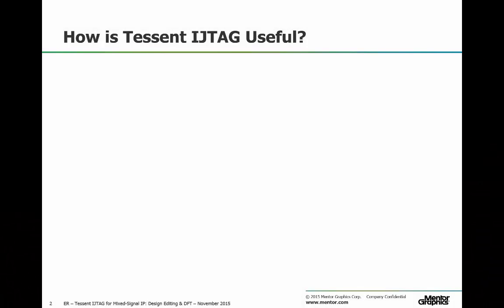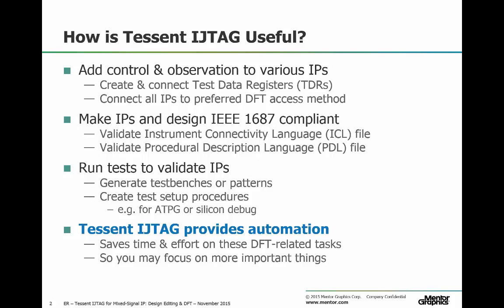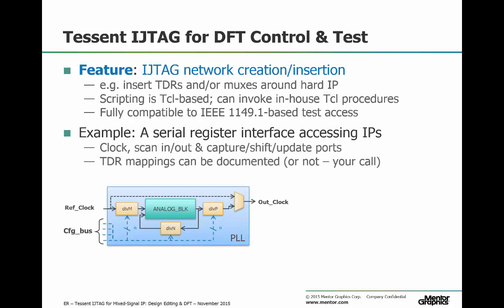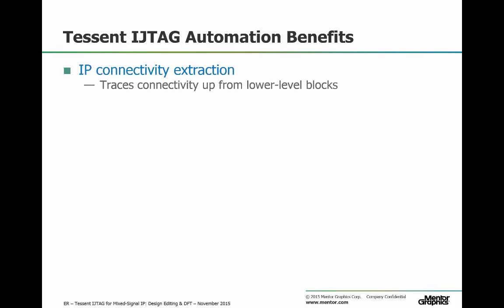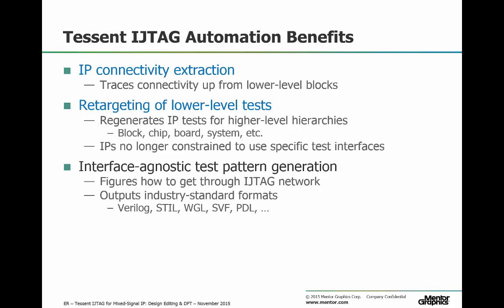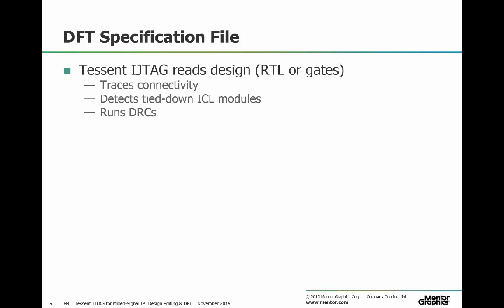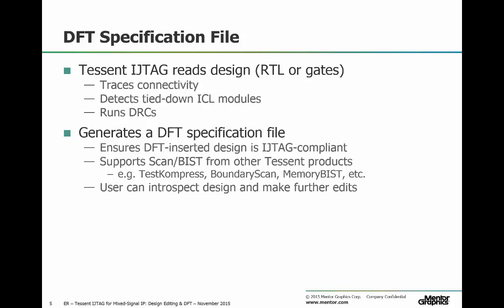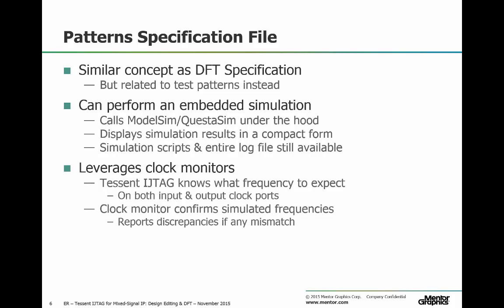Design Editing & Design for Test (DFT) insertion with Tessent IJTAG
Design editing – such as adding test data registers and other design for test (DFT) to analog and mixed-signal IPs – can be done very easily with Tessent IJTAG. This short video provides a high-level overview of its features and explains how IJTAG (IEEE 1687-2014) simplifies testability and facilitates IP reuse.